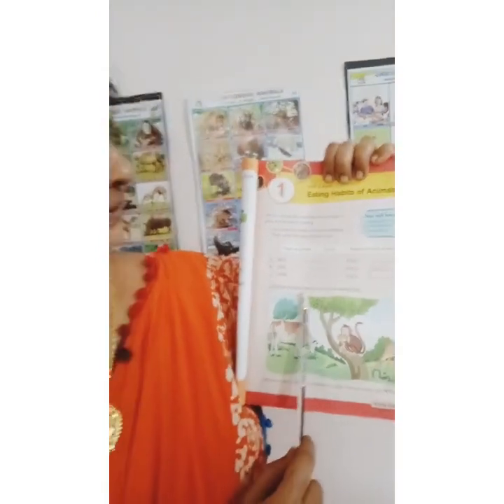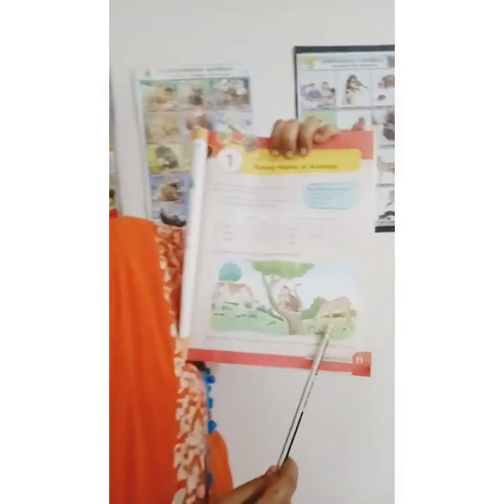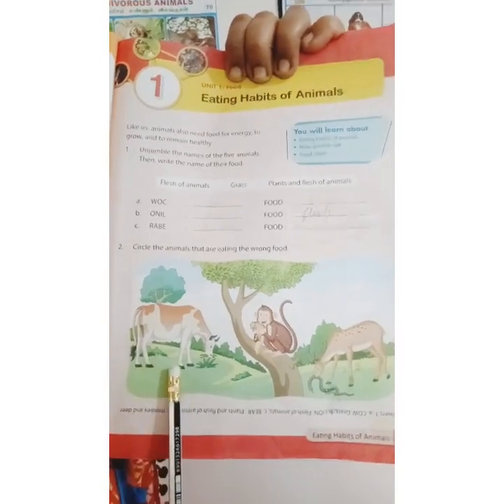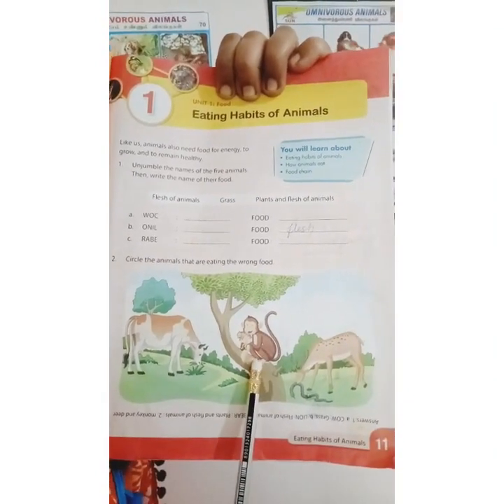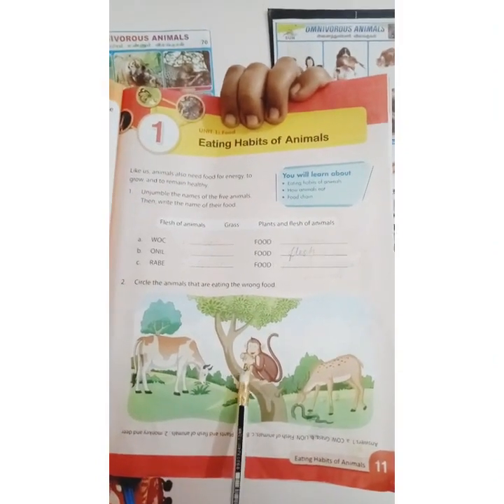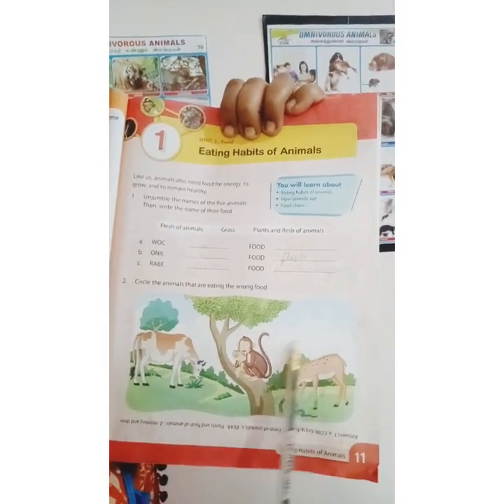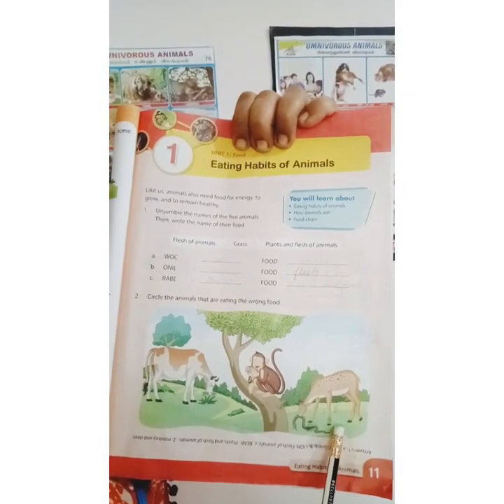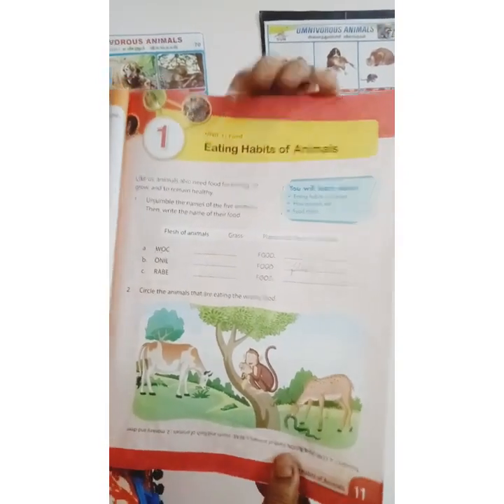Grade 3 science lesson 1 -Part 1|Eating Habits of Animals